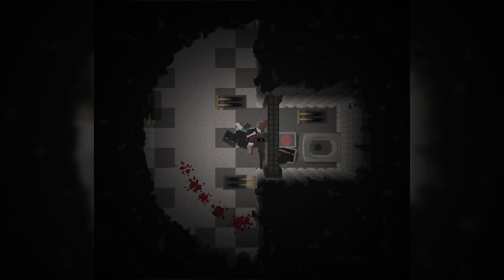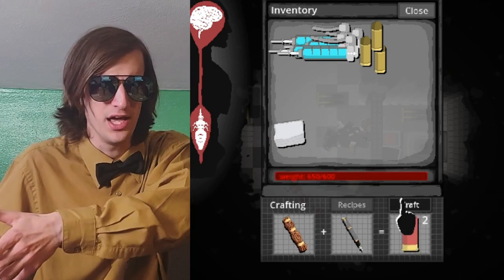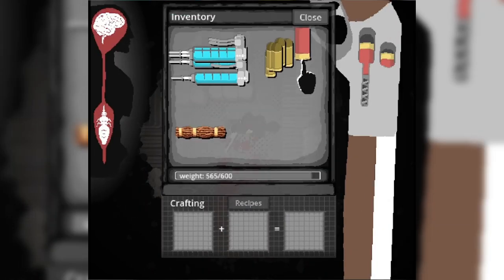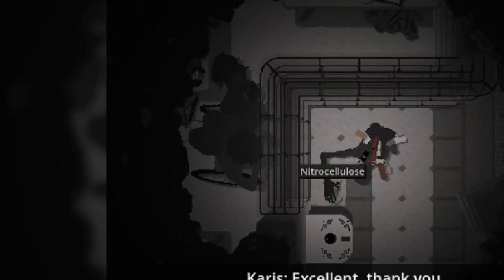Endoparasitic 2 - A Little Better, A Little Worse - REVIEW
We're doing a sequel, that's what we do in Hollywood
And everybody knows that the sequel's never quite as good